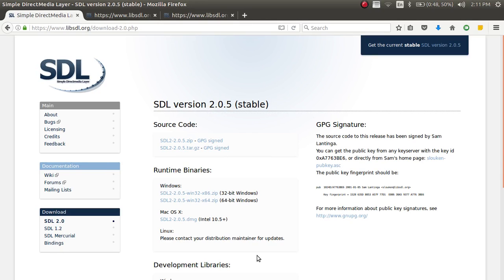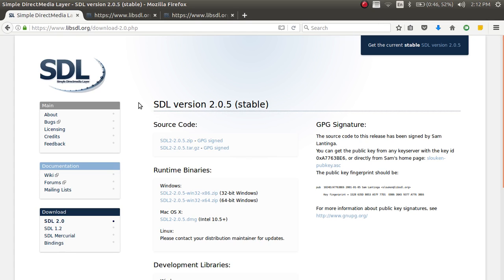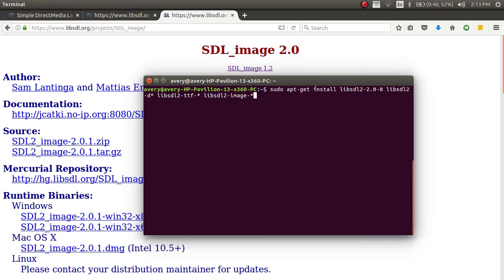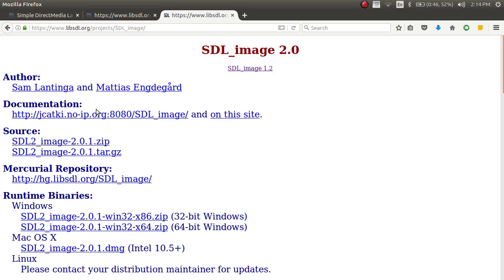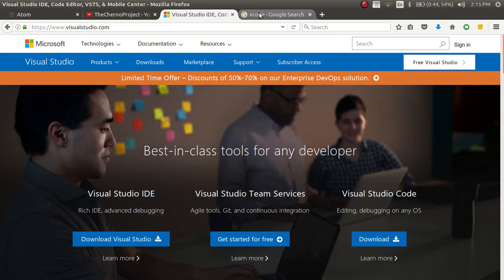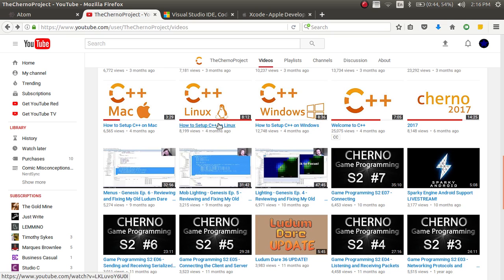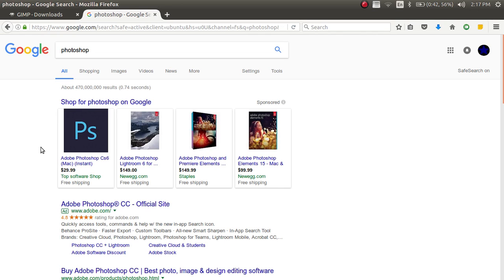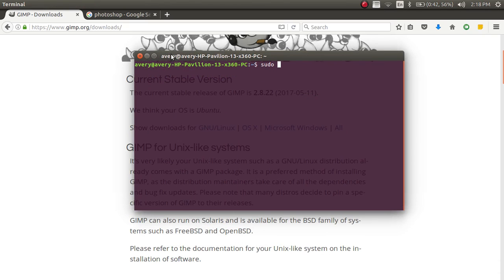Let's Make A Game 01 - Setup - C++ SDL2 Game Tutorial (Extra Windows info in desc)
For Windows!: SDL libraries need to be included as SDL.h SDL_image.h, SDL_ttf.h vs SDL2/SDL.h, etc.
For more windows help read the comments posted by the user Cody Johns:
"If your setting it up on windows using only MinGW and coding with notepad++ on windows, this is the best help I found. Btw if you click on the exe and it says a certain dll cannot be found move the required dll into the same directory as the exe then it should work. Hope this helps anyone struggling setting this up on windows."

Hi! My name is Avery Reed and this is the first episode of my video game tutorial series, where we will make a 2d c++ game using sdl2.

Here are the links and commands from the video:

SDL2 (main, font/ttf, image)
Mac and Windows - Make Sure To Get Development Libraries
Linux -
sudo apt-get install libsdl2-2.0-0 libsdl2-d* libsdl2-ttf-* libsdl2-image-*

Linux - sudo apt-get install gimp